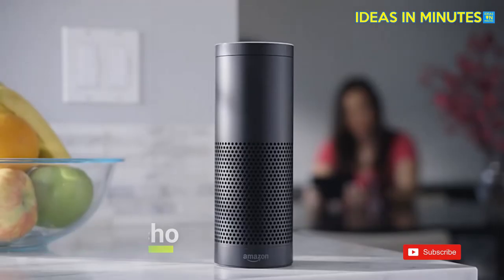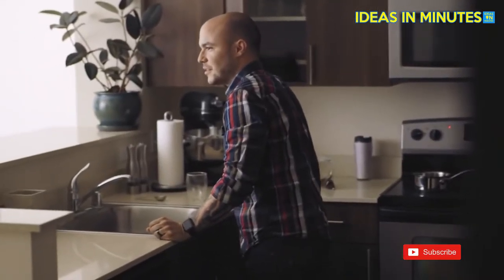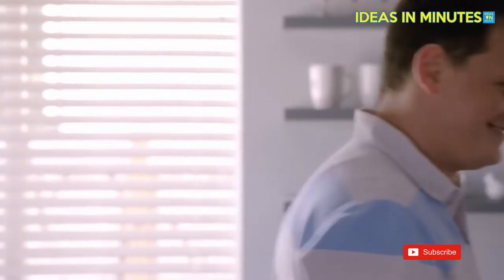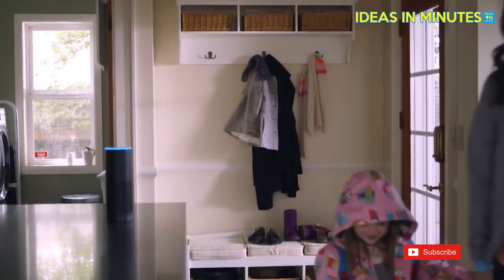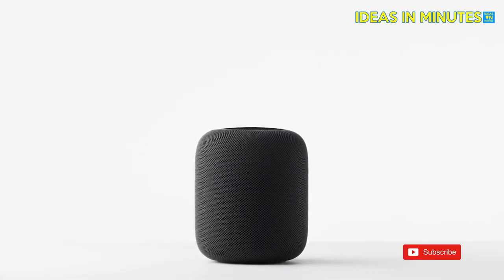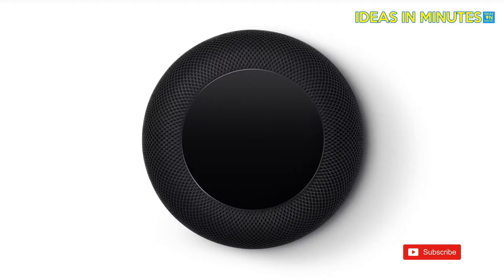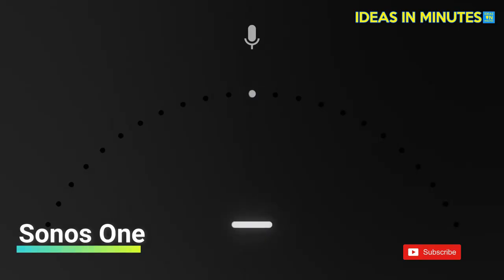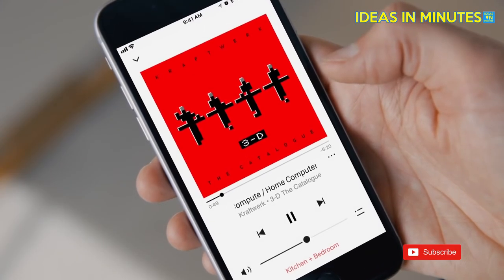✅ Best Smart Speaker 2020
If your looking for Ideas for Best Smart Speaker 2020, then this video is for you to watch. With specific links to Amazon for more details descriptions and pricing.

List of the Best Ideas for Best Smart Speaker 2020 list

✔️ Sonos One
Amazon US:

✔️ Apple HomePod
Amazon US:

✔️ Amazon Echo
Amazon US:

✔️ Google Home
Amazon US:

✔️ Pure DiscovR
Amazon US:

Amazon Affiliate Disclosure Notice: Ideas In Minutes is a participant in the Amazon Services LLC Associates Program, an affiliate advertising program designed to provide a means for sites to earn advertising fees by advertising and linking to Amazon.com.